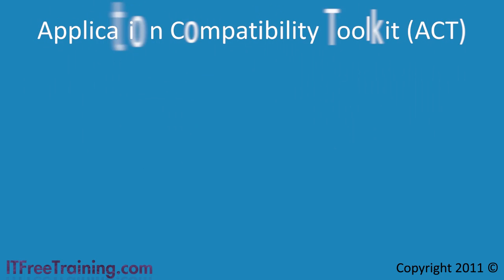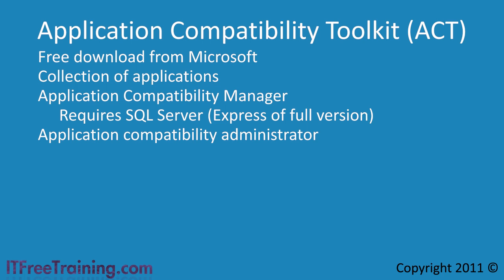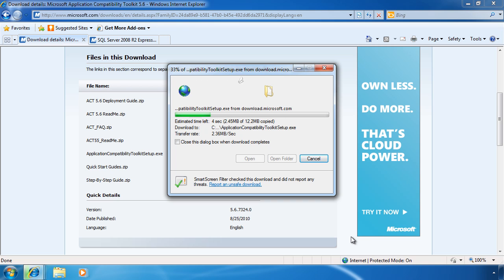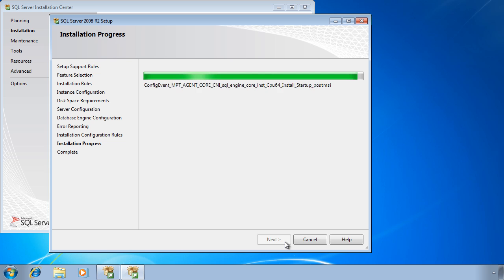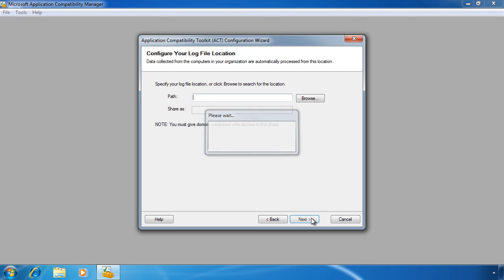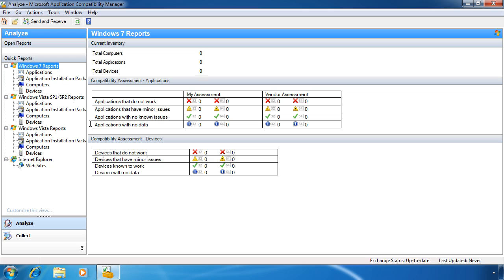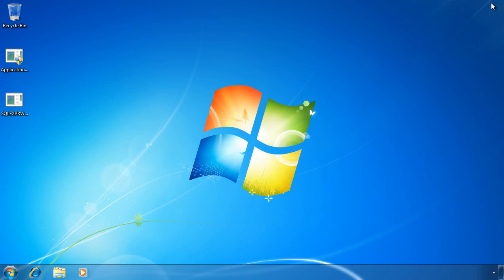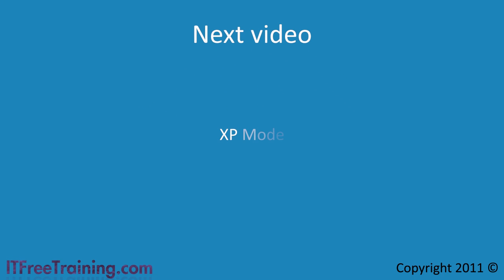Application Compatbility Toolkit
This video looks at the application compatibility toolkit. The tool kit help you get your legacy application to run in an enterprise environment. The application compatibility toolkit is a collection of many different tools.